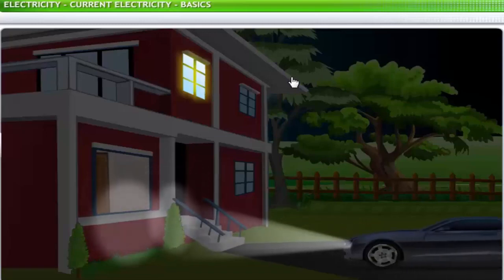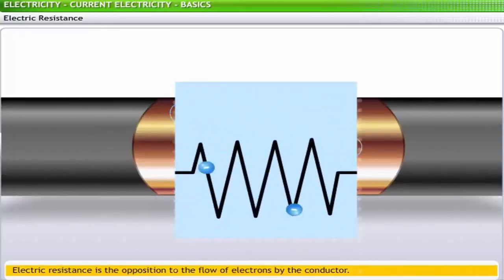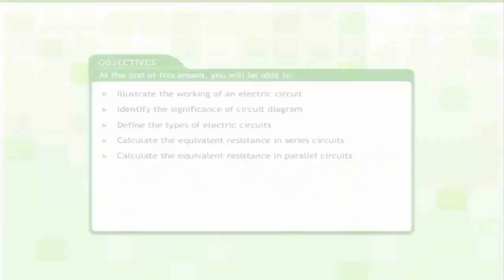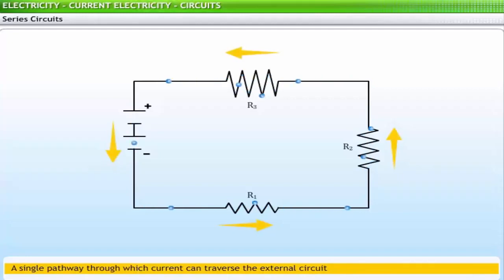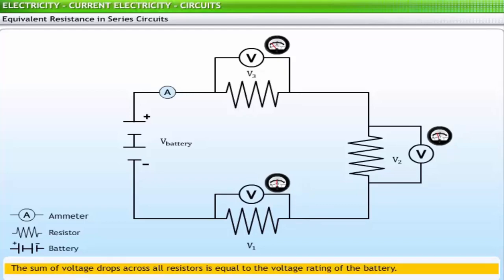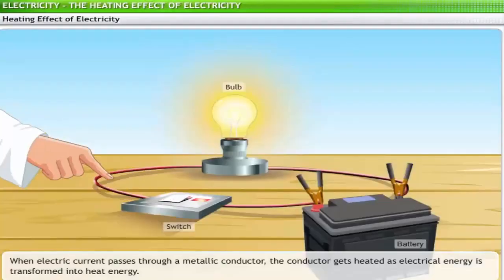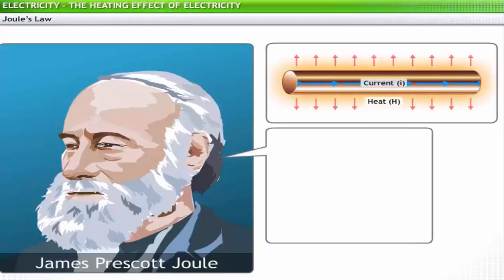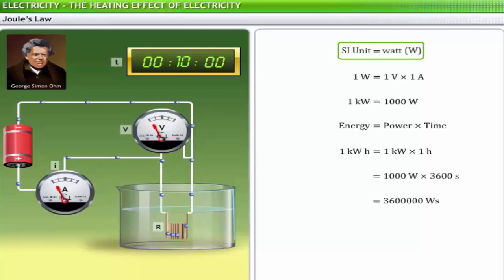Electric Current and Circuit || Class 10th chapter of science || Electricity full explanation..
This Video is about Electric Current and Circuit. In this video we will see about Electric current and potential difference in it. We are able to know about Electric Resistance and Ohm's Law with example. we also see the Electric circuit and it's type - Series circuit and Parallel circuit. In this video we will understand the Heating effect of electricity and about Electric Fuse..